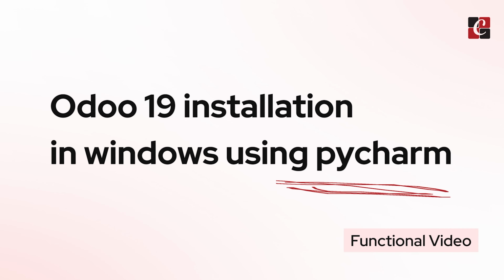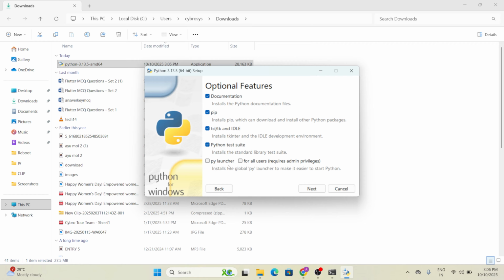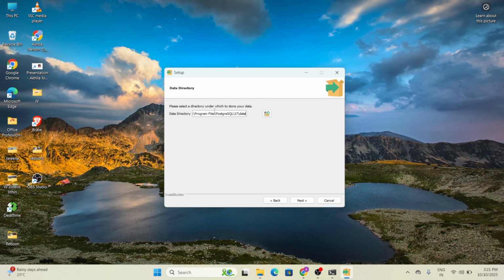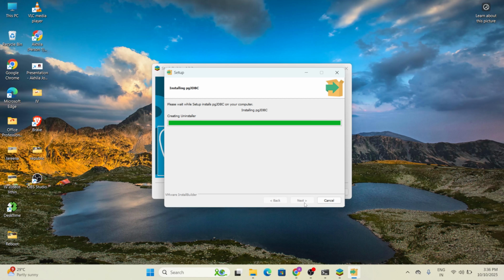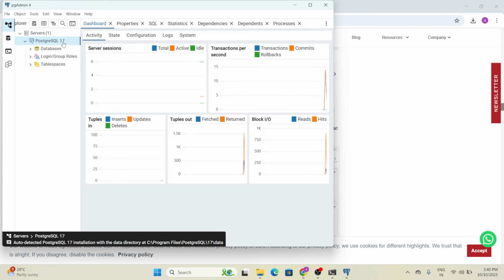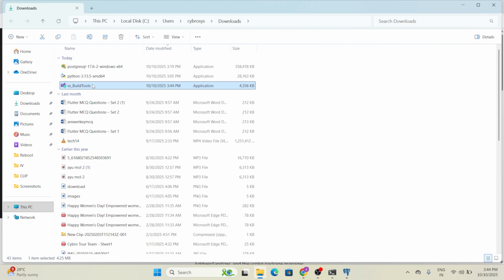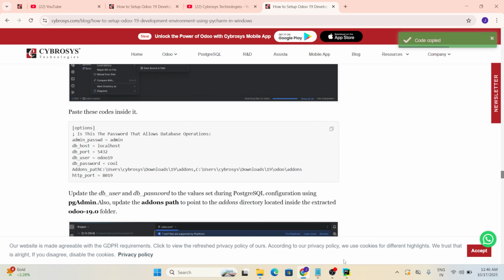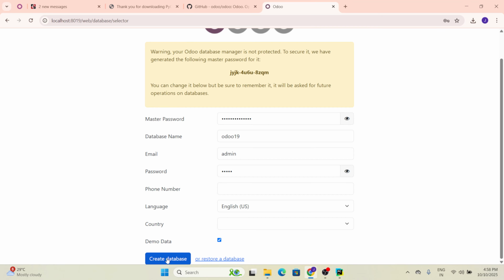How to Set Up Odoo19 Development Environment Using PyCharm in Windows | EP-4 | Development Tutorial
In this video, we’ll walk you through the complete installation process of Odoo 19 on a Windows system using PyCharm—the most efficient IDE for Python developers. Whether you’re a beginner exploring Odoo development or an experienced developer upgrading to the latest version, this guide will help you set up Odoo 19 smoothly.

🚀 What You’ll Learn:

How to install and configure Odoo 19 on Windows

Setting up the required Python environment

Installing PostgreSQL and dependencies

Configuring Odoo inside PyCharm

Running Odoo 19 successfully for the first time

PostgreSQL installed and configured

PyCharm (Community or Professional Edition)

📦 Commands & Resources:
(Include links or commands mentioned in the video here)

📚 Related Tutorials:

Odoo 19 New Features →

Odoo 19 Installation on Ubuntu →

Odoo 19 Development Environment Setup →

👨‍💻 About Cybrosys Technologies:
Cybrosys is a leading Odoo Partner providing end-to-end Odoo ERP solutions, custom module development, and professional Odoo training.